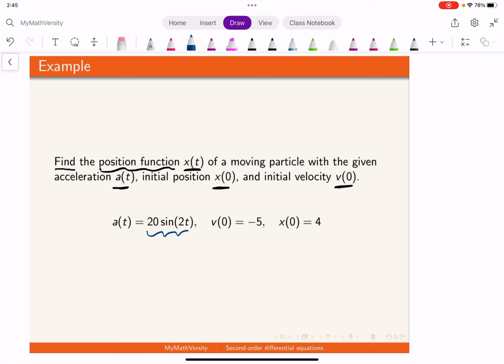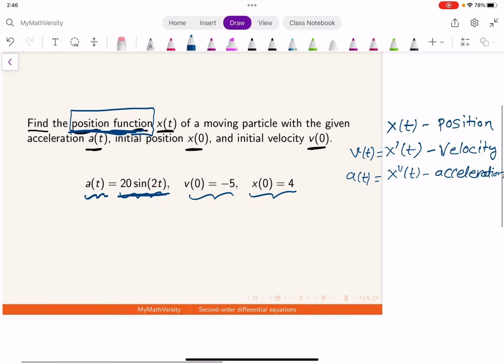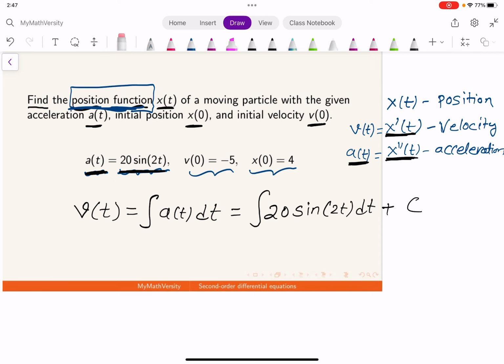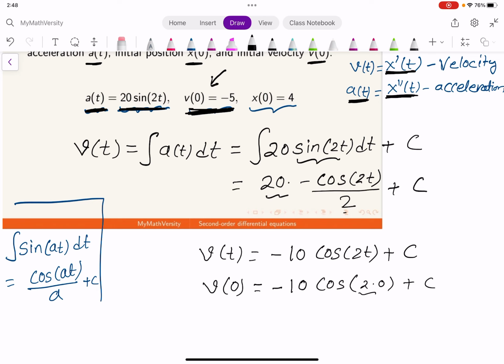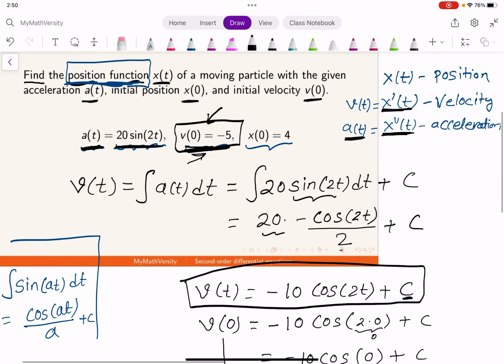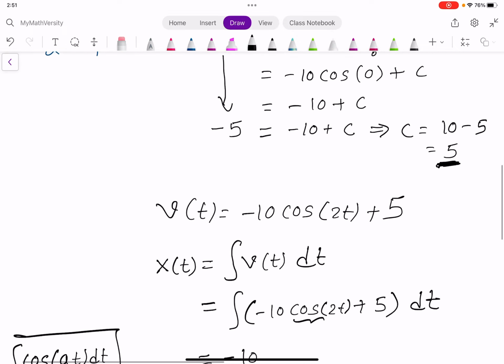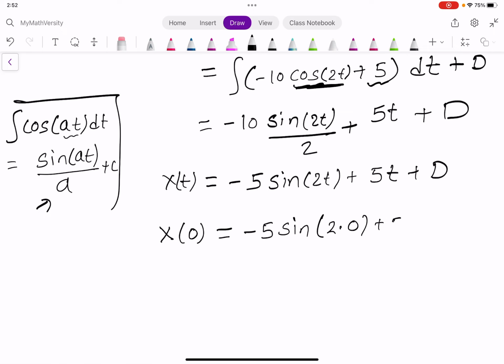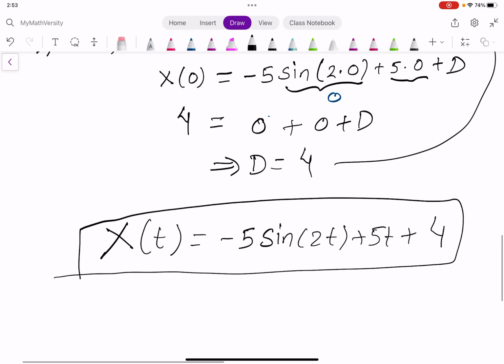Find position function from given acceleration, initial velocity, and initial position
In this example, we learn to find the position function by using given acceleration, initial velocity, and initial position.